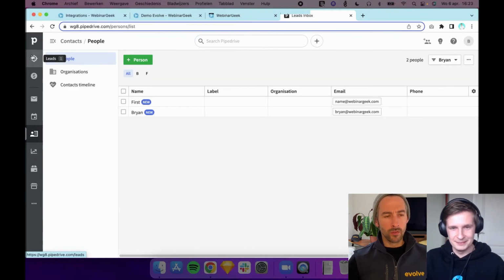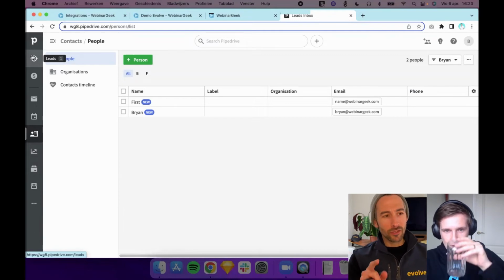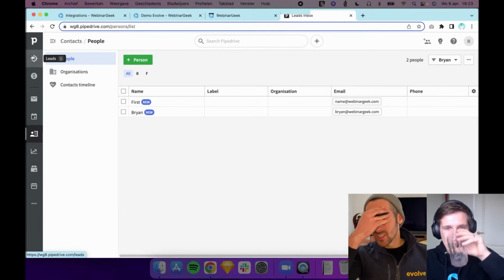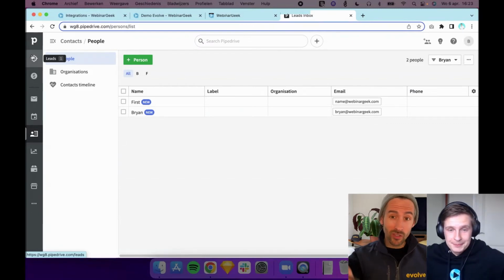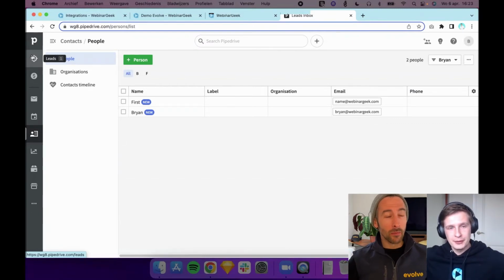WebinarGeek & Pipedrive Integration Demo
Evolve Sales Director, Bruce Bignell, talks all things WebinarGeek and Pipedrive with Head of Marketing, Bryan van Anrooij.

WebinarGeek is the easy-to-use webinar software that lets you easily reach your audience and host professional webinars.

Evolve are Pipedrive Elite Partners, helping our clients with implementation, consultancy, and training.